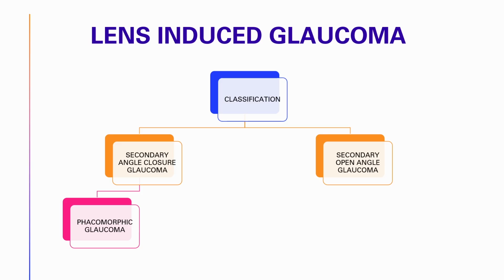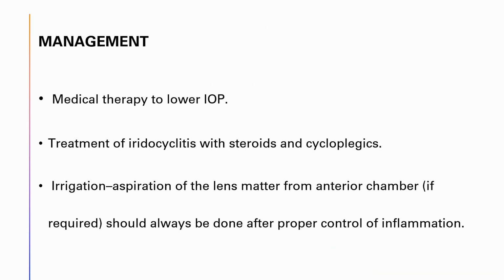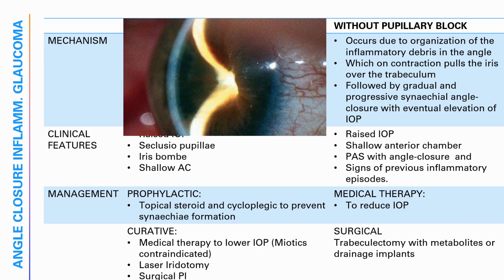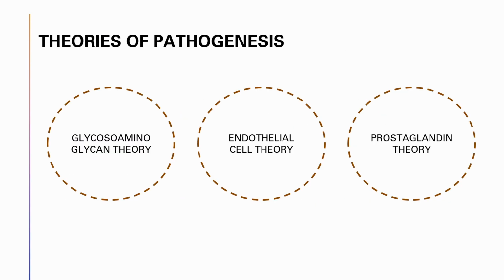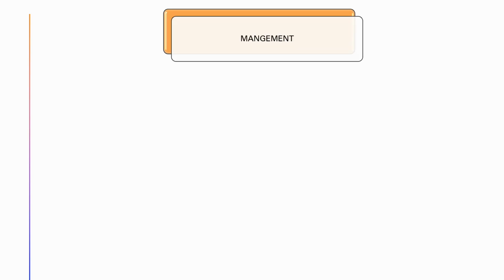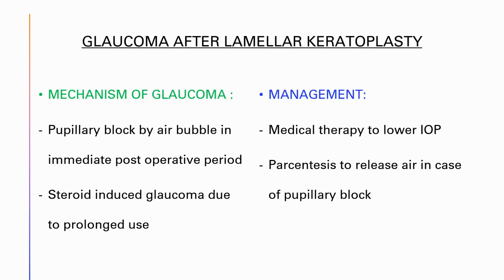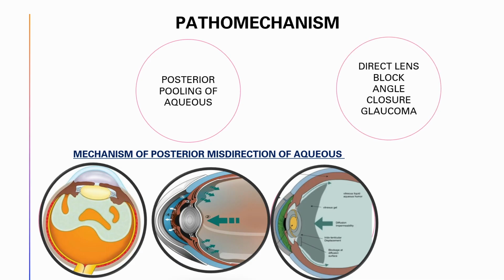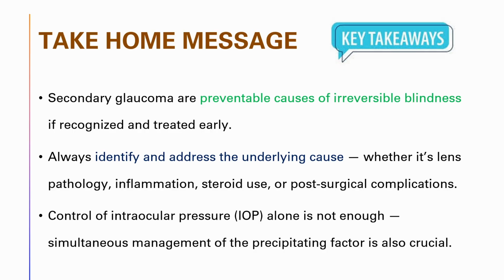Secondary Glaucomas: From cause to cure